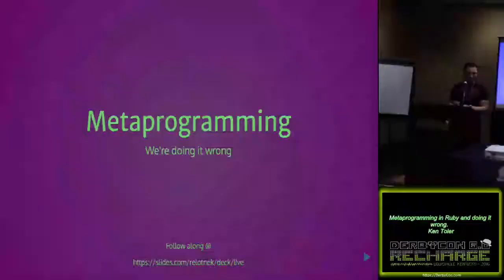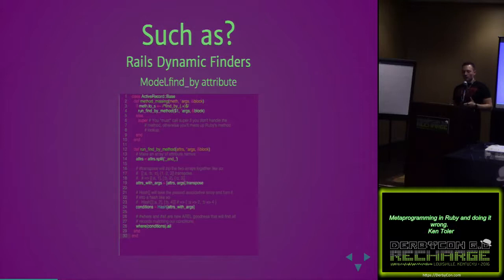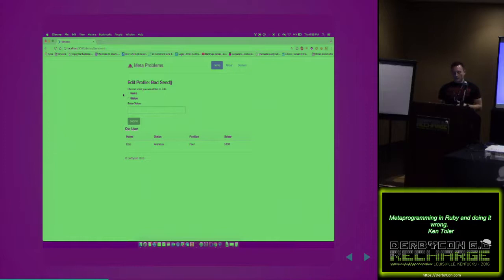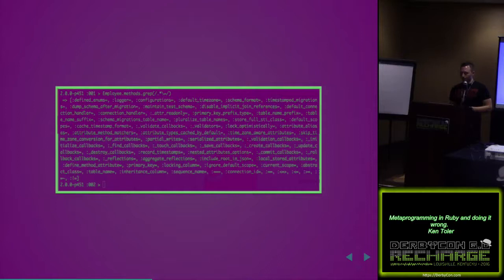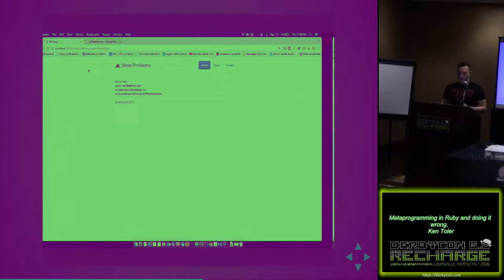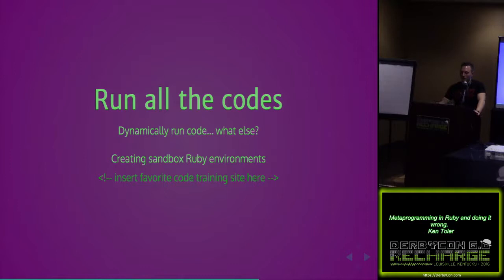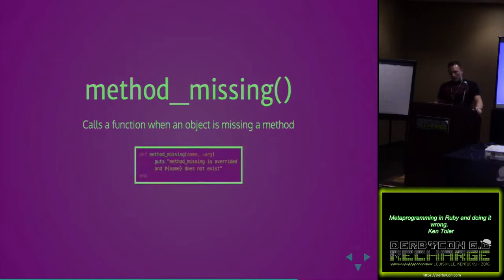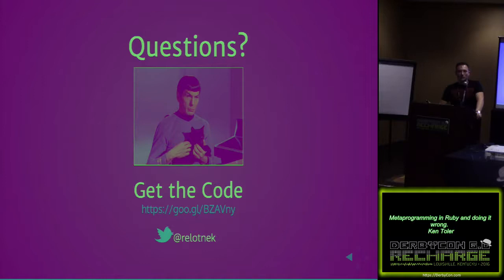511 Metaprogramming in Ruby and doing it wrong Ken Toler